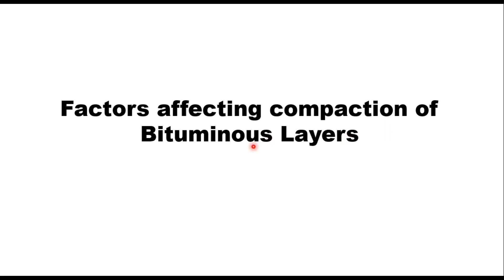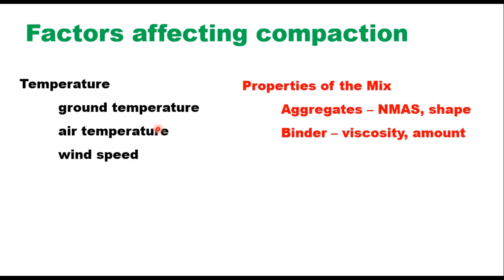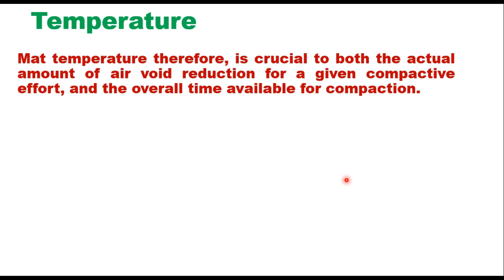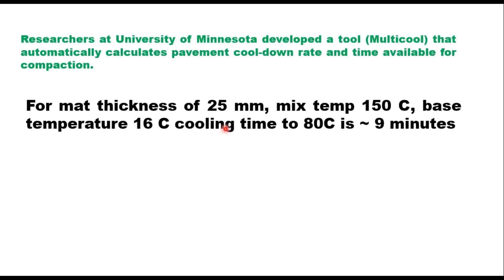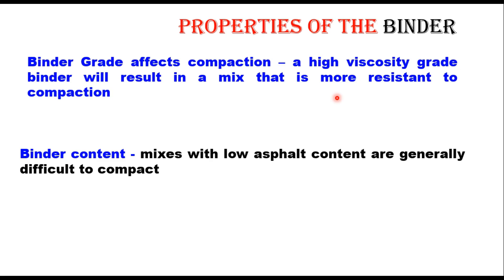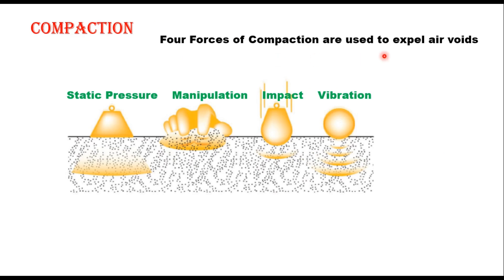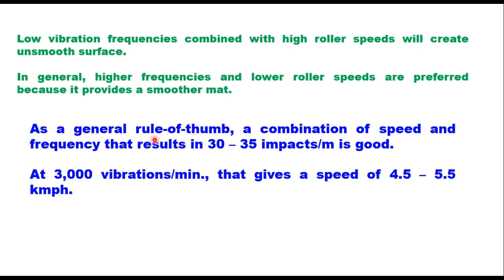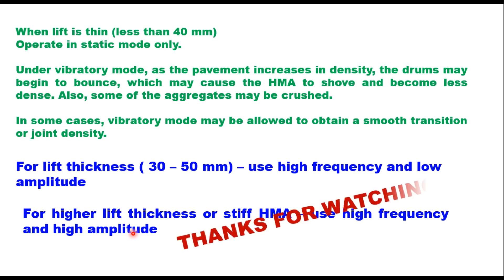Factors affecting compaction of HMA layer in field, how to control compaction of a HMA layer.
This video explains the factors which will have major influence on compaction of a bituminous layer in field.